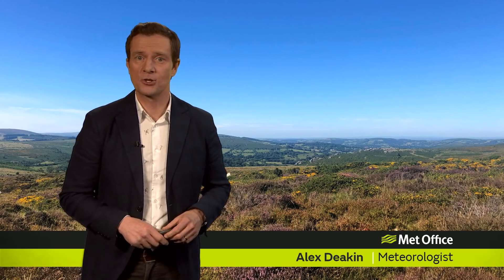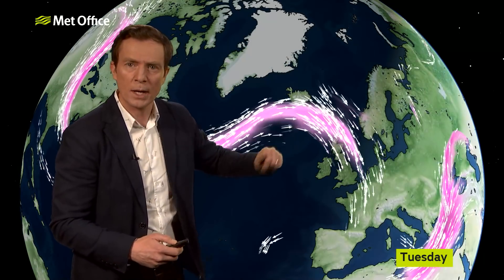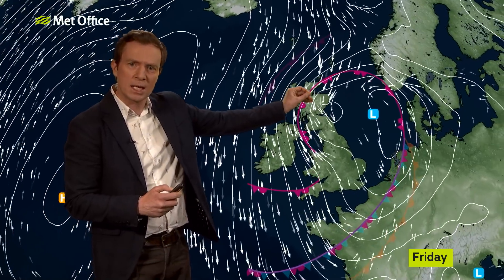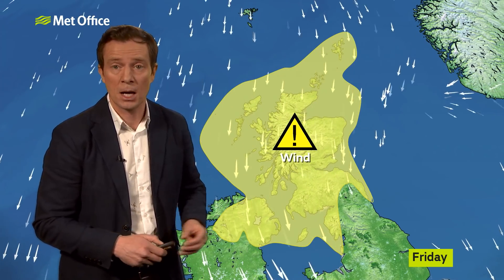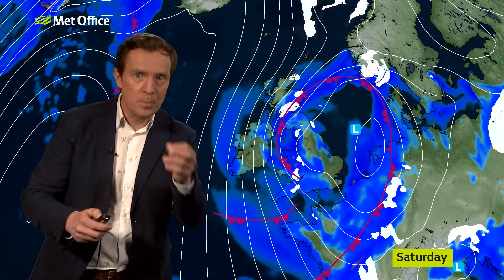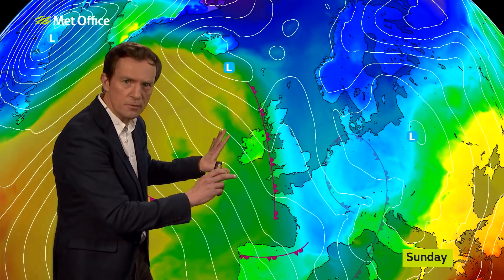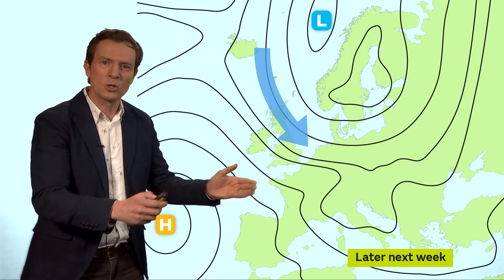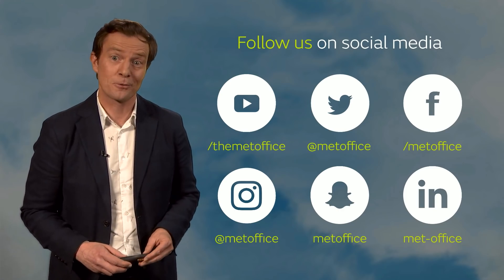10 day trend – Very windy, will there be snow?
A very lively spell of weather is on the way at the end of this week. Colder air and strong winds combine to bring a wintry feel and warnings have been issued. Some snow is likely too, as Alex Deakin explains.

The forecast and any weather warnings within this video are accurate at time of recording. To ensure you have the most up to date weather information, check the forecast or via the Met Office app.